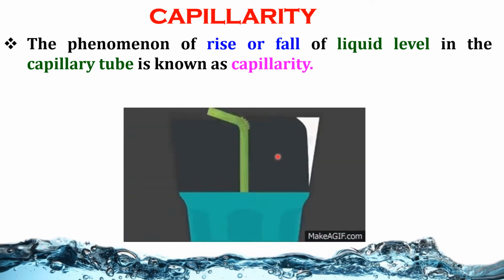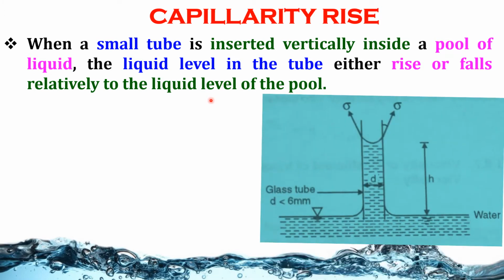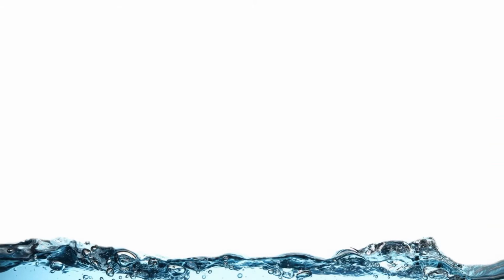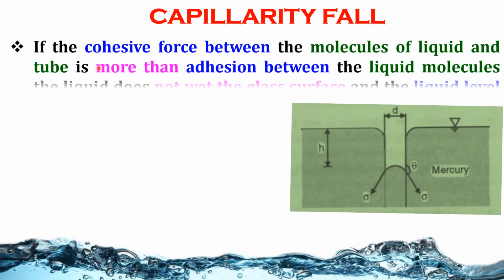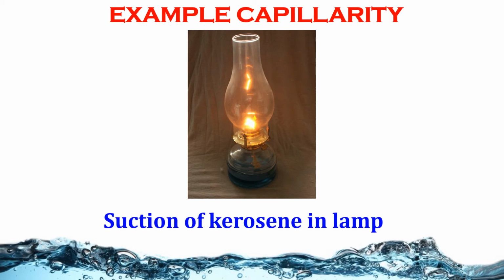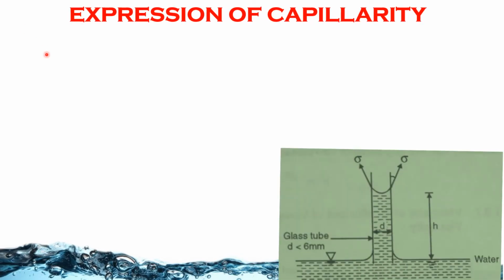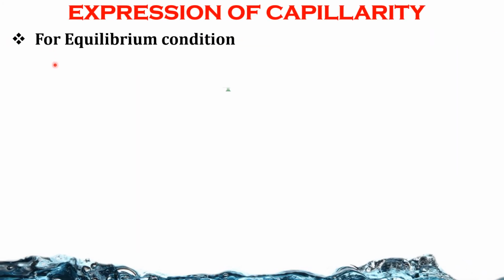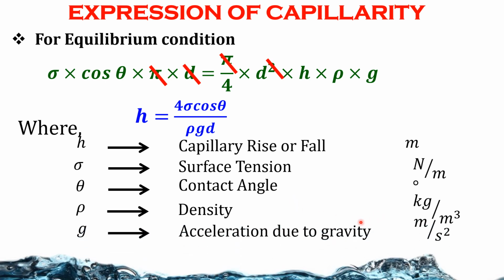CAPILLARITY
CAPILLARITY RISE
CAPILLARITY FALL
EXAMPLE CAPILLARITY
EXPRESSION OF CAPILLARITY